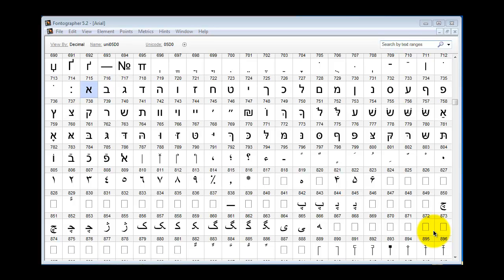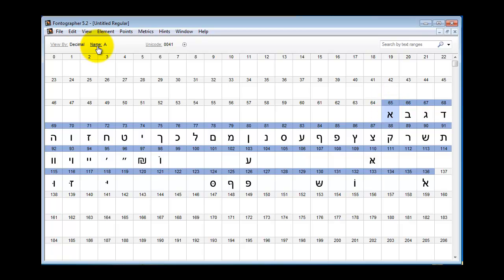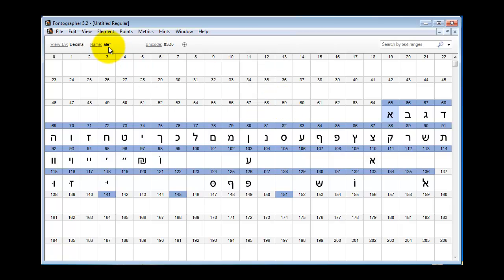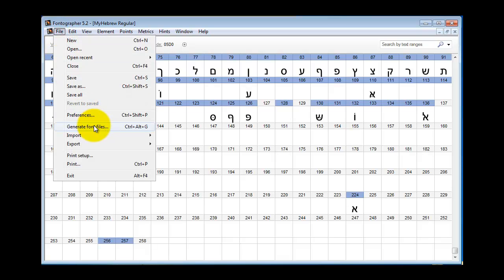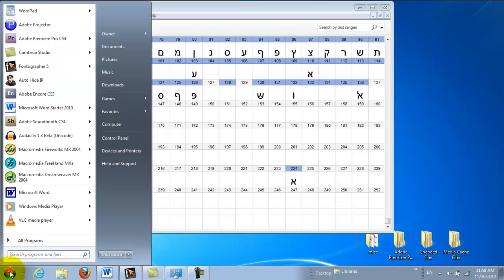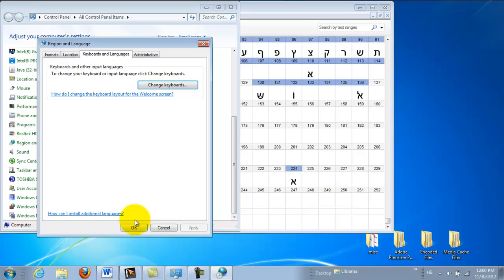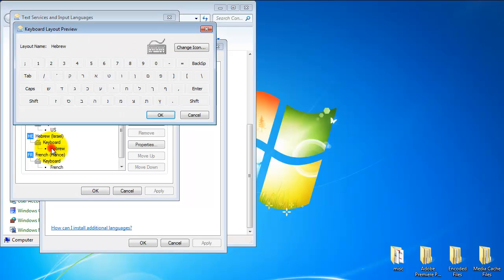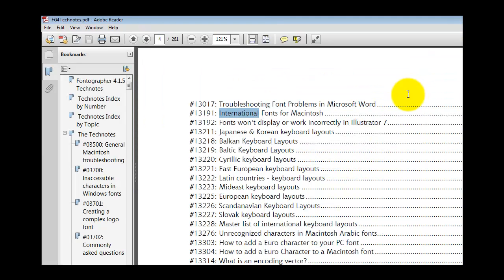International Fonts in in Fontographer 5 for Windows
How to create international fonts for the PC. Includes character definitions and keyboard control panel setup.